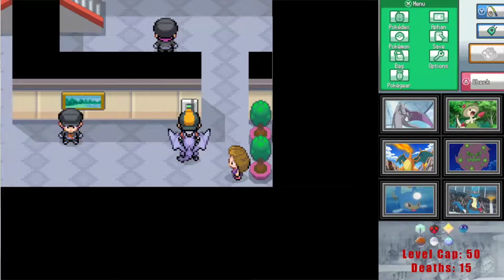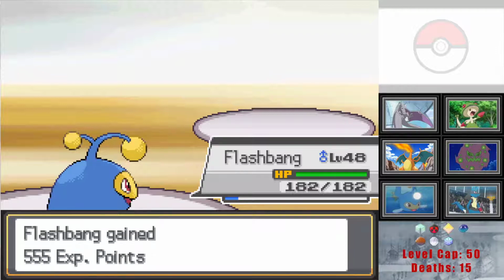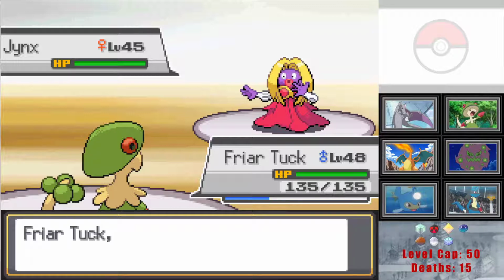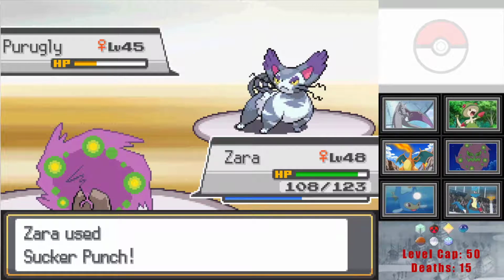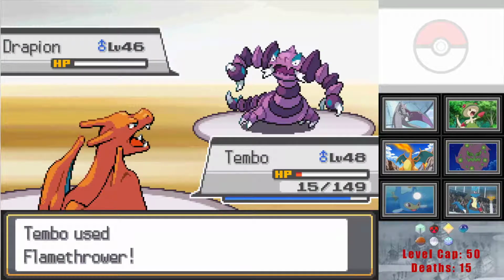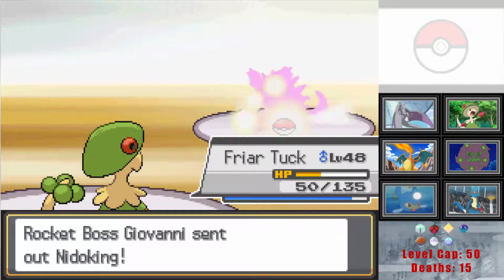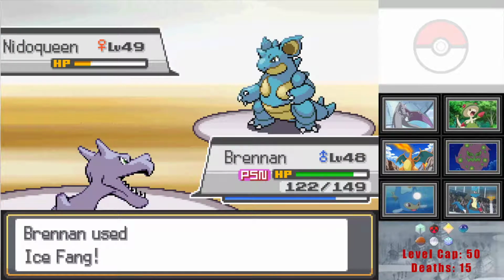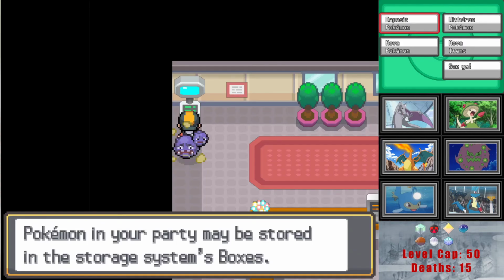No... He Wouldn't... - Pokemon Storm Silver Hardcore Nuzlocke #27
Storm Silver is a modhack of Pokemon Soul Silver made by Drayano It increases difficulty and the variety of available Pokemon, and provides many changes to move sets and Pokemon viability.

Hardcore Nuzlocke rules:
1: Only capture the first Pokemon in each area (including gifts, 1 gift per area and it replaces a wild encounter).
2: Faint = Dead.
3: Nicknames are required.
4: Dupes clause - no repeats in the same evolution line.
5: When entering a new area we must continue until we hit a dead end, a gym leader, or a Pokemon Center, fighting all trainers along the way.
6: Only 3 healing items can be used for each battle.
7: X items (X attack, etc) are banned.
8: Pokemon evolution lines in my Nuzlocke Hall of Fame are banned if they have the same terminal evolution (Hall of Fame is any Pokemon that has beaten an Elite 4 in a previous Nuzlocke run on the channel). This means we can use Eeevee, but not he same evolution, and we can use Duskull in a game where it can become Dusknoir, but we can't use it in a game where it ends at Dusclops.

The Hall of Fame:
Annoyance the Gliscor
Axlotl the Swampert
Elusive the Hippowdon
Fancy the Weavile
Fury the Infernape
Gauss the Magnezone
Hunger the Garchomp
Memes the Lickitung
Miracules the Dragonite
Rex the Tyranitar
Skost the Dusclops
SkyNet the Metagross
Sky Puppy the Crobat

Uploads are Monday-Friday, while I'll record over the weekend. I'll take any comments for the week into account then.